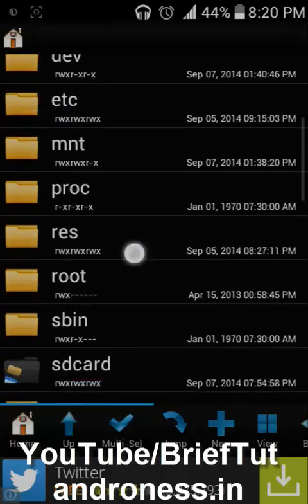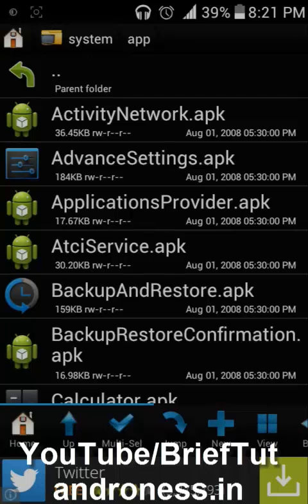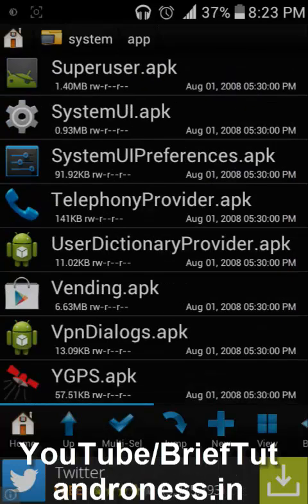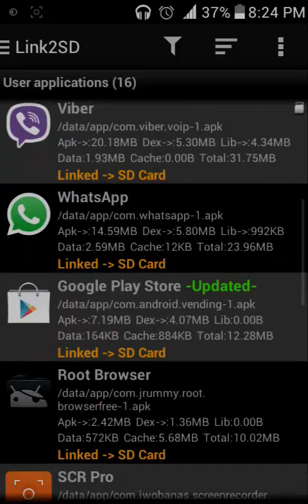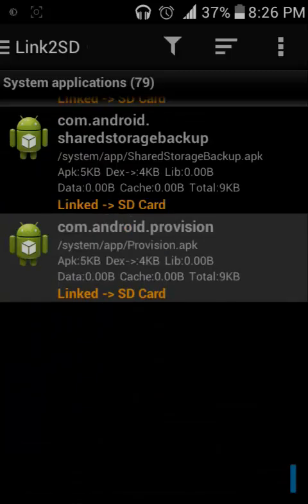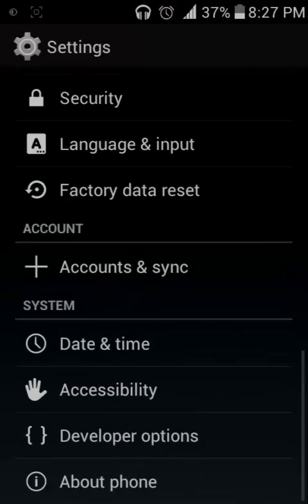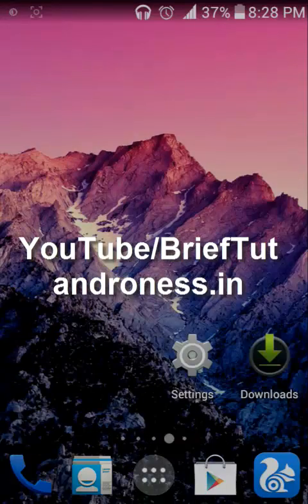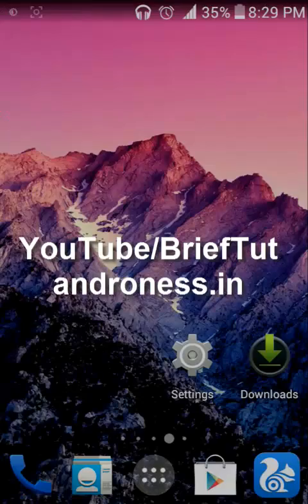Effectively increase android internal space, performance, battery +link2sd, root browser Karbonn A25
[MUST WATCH]   This Video helps for any rooted android